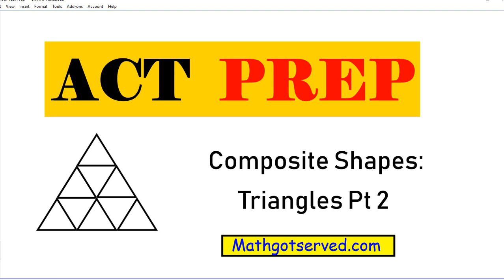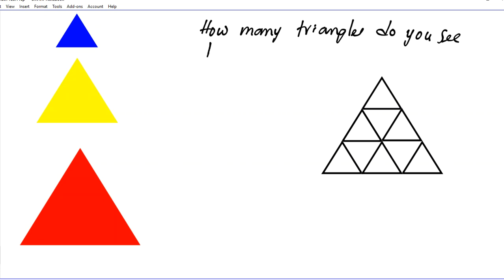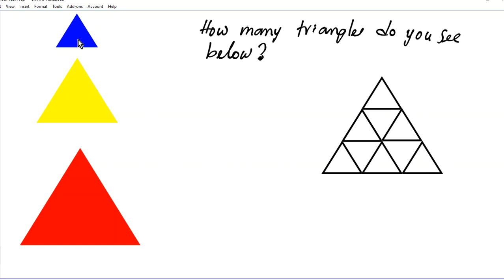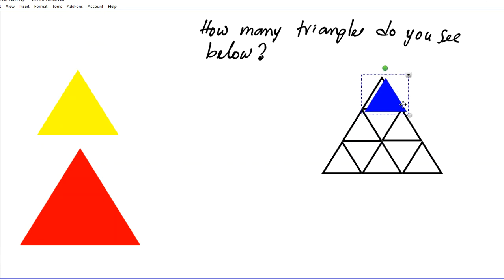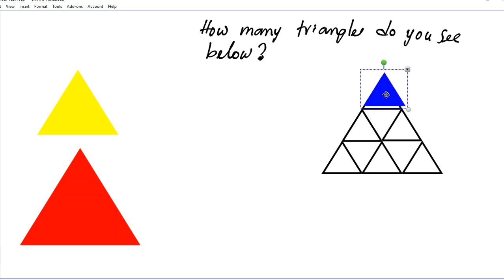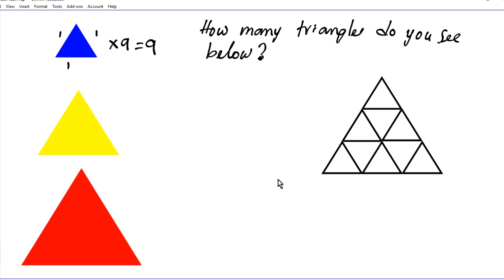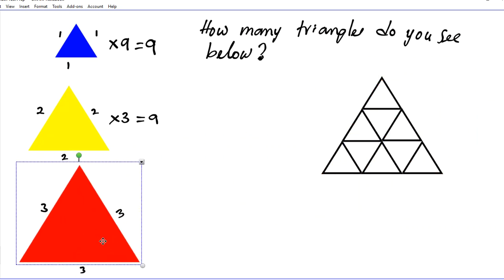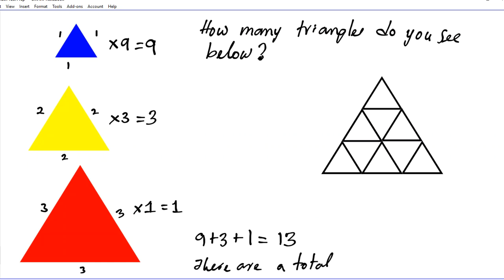ACT Prep Puzzle II Composite Shapes triangles in visualization how many can you see popular math puz